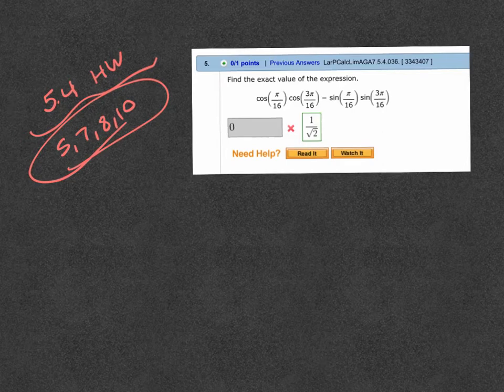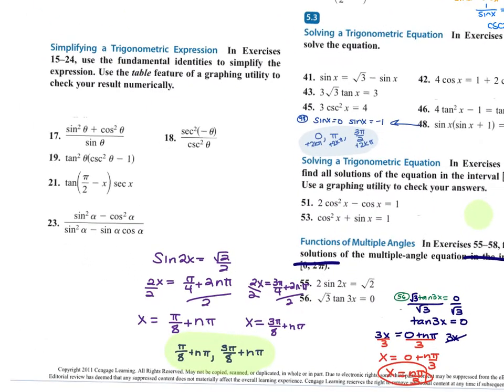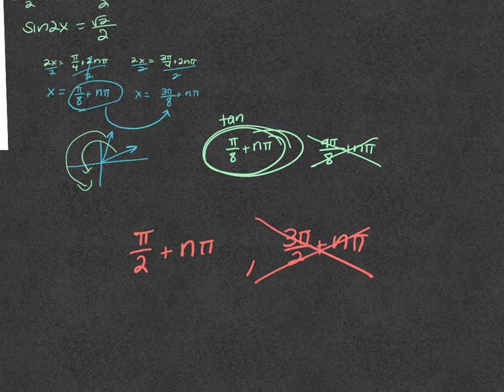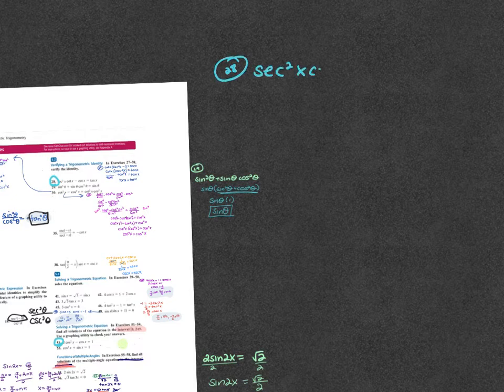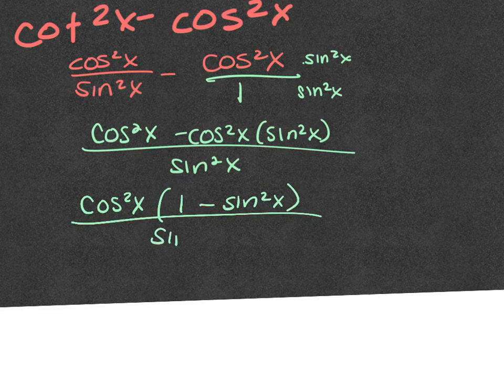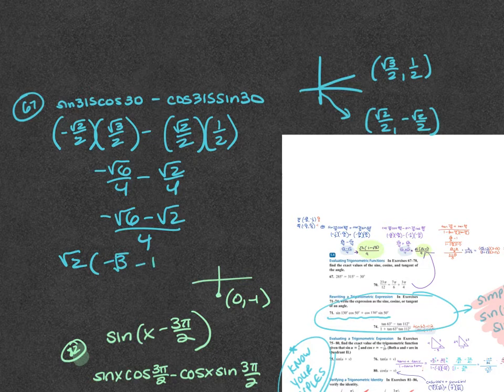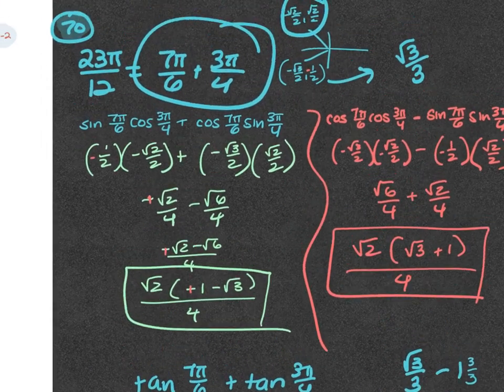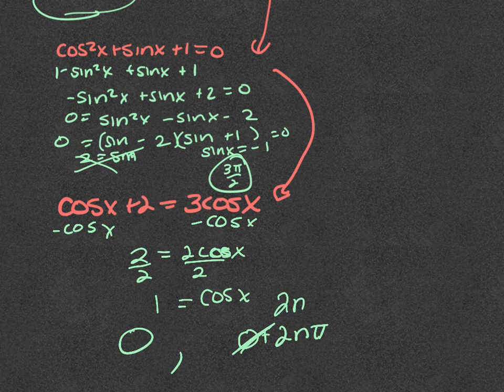12.14_5.1-5.4 test review